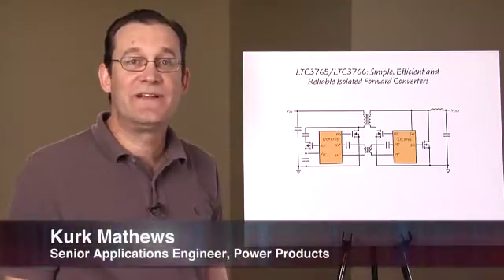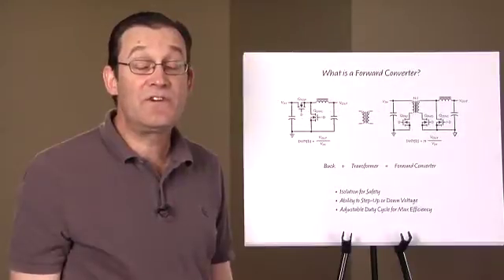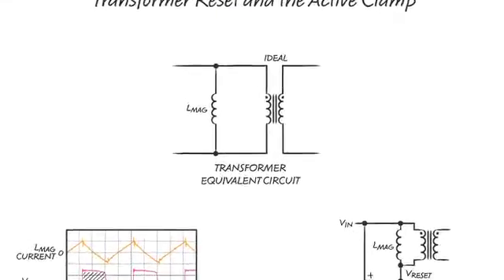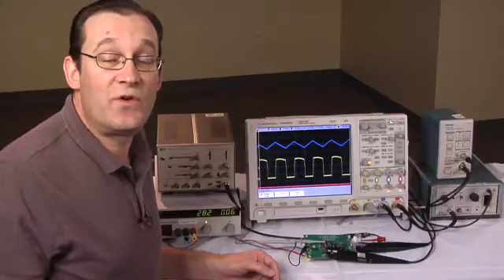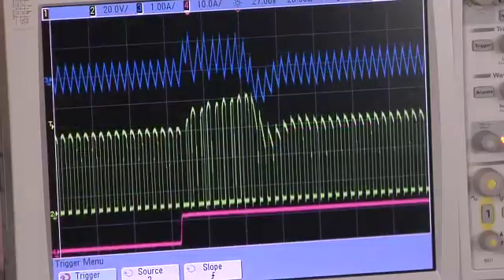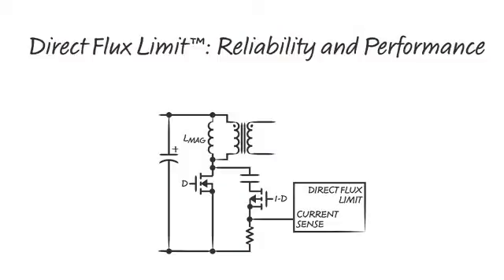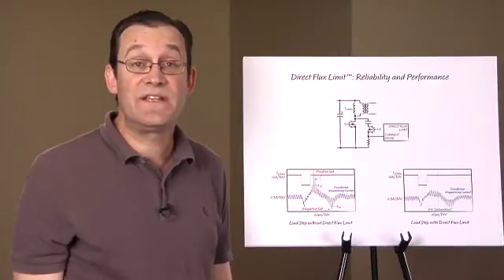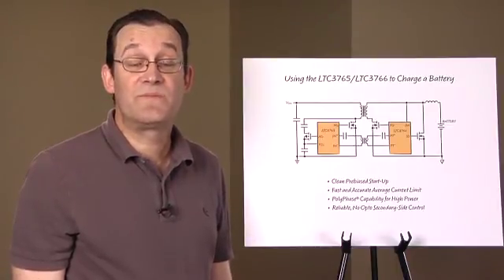Design a Simple, Efficient and Reliable Forward Converter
with Kurk Mathews Senior Applications Engineer, Power Products

Due to the high cost and inflexibility of isolated DC/DC converter modules, many designers are choosing to implement a discrete design that is better matched to their application. In particular, the forward converter with active clamp reset has been widely used in custom supplies because of its excellent efficiency and reduced component stress. While the active clamp reset technique has advantages, it also introduces performance limitations and potential reliability concerns that have limited the scope of its use.

The LTC®3765/66 is a second-generation chip-set that breaks new ground by making forward converters more simple, efficient and reliable than ever before. Using Direct Flux Limit™, this chipset eliminates both the reliability concerns and performance limitations of the active clamp forward converter. In addition, advanced features such as pre-bias start-up, average current limit and no-opto secondary-side control simplify a wide array of applications including isolated battery chargers.